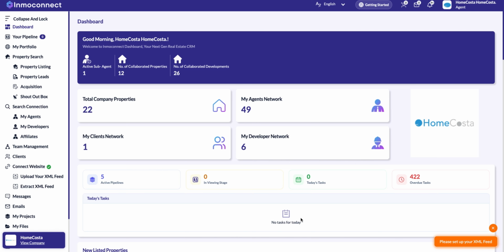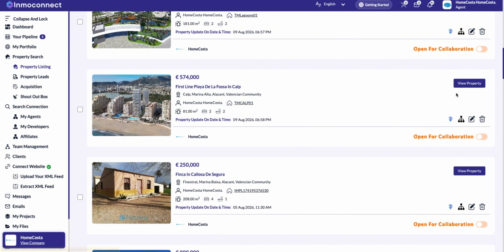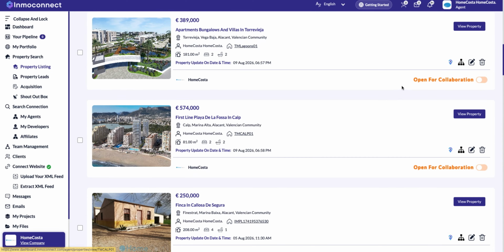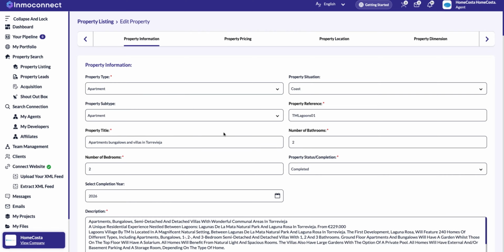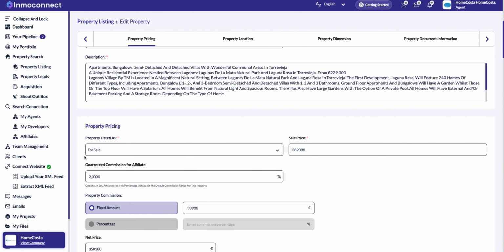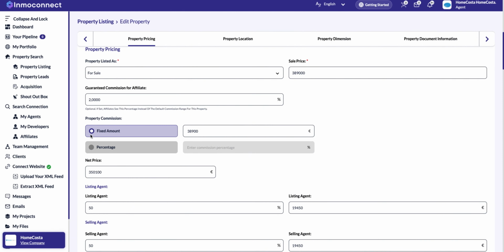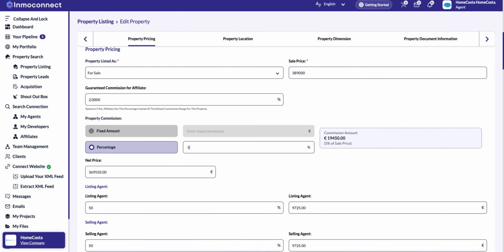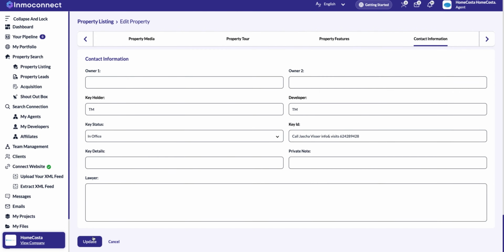How to Set Commissions for Agencies | Inmoconnect Academy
In this video you will learn how to set commissions for agencies in Inmoconnect.

You will see how to:
• Go to Property Listing
• Edit a property
• Set the Property Commission (fixed amount or percentage)
• Divide the commission between the listing agent and the selling agent
• Update the property after making changes